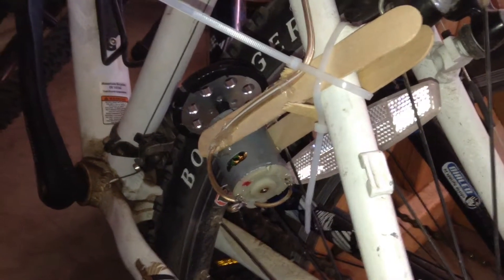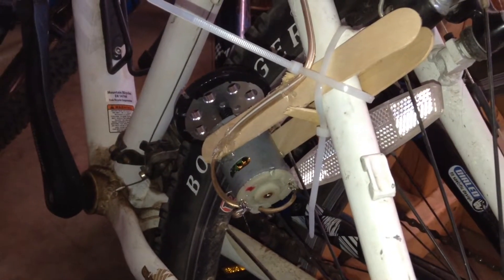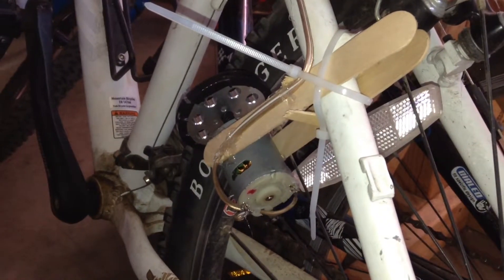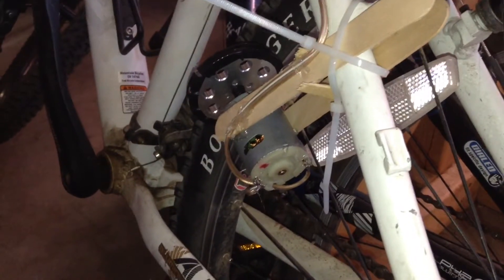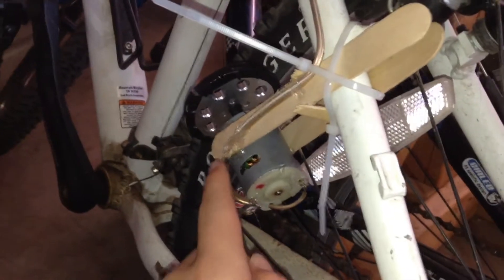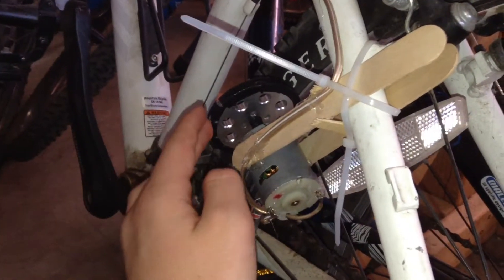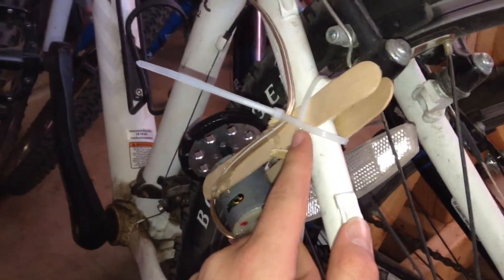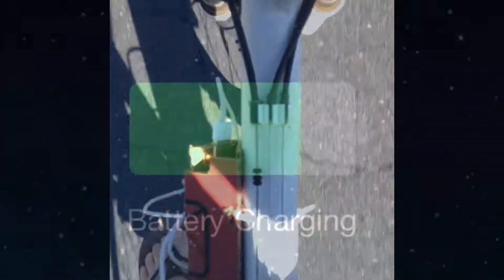Bike-powered USB Charger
This is a bike powered USB charger.  I built it with a pencil sharpener motor and a car charger.  It is zip tied to my bike.  I have to go at least 6 miles per hour to make it charge efficiently.  Thank you to my math teacher for the motor.